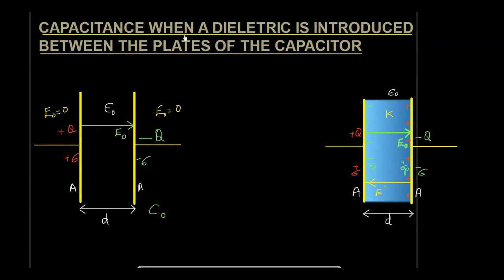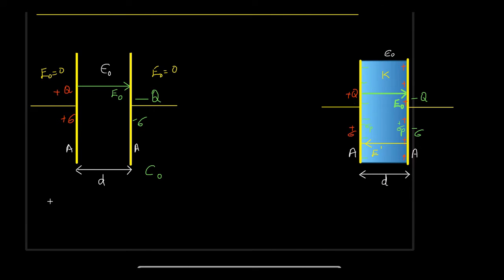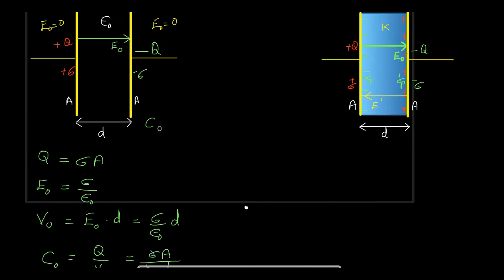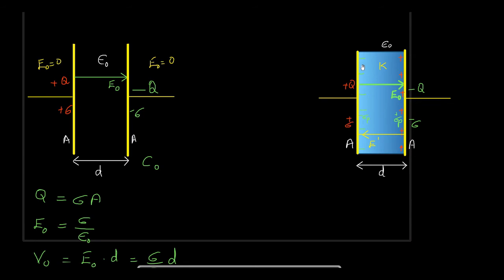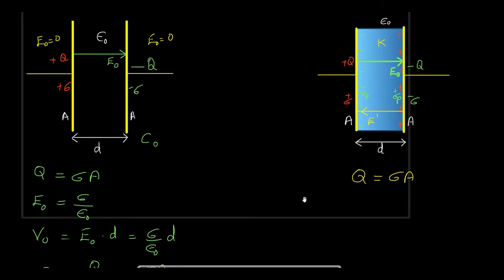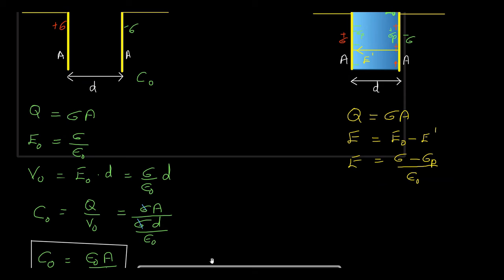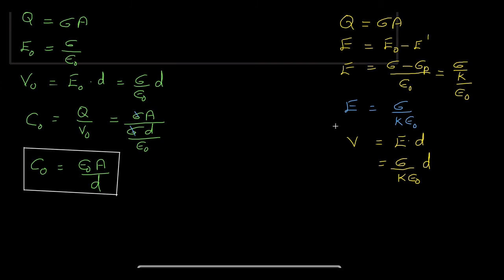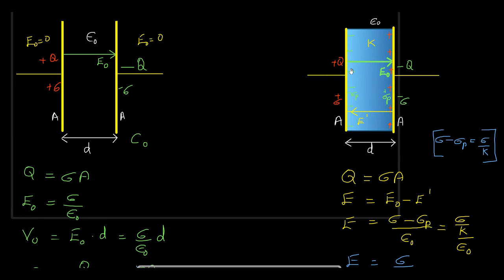Capacitance of the Parallel Plate Capacitor with a Dielectric Medium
A Short Video in Physics which explains the Capacitance of the Parallel Plate Capacitor with a Dielectric Medium in between the Plates of the Capacitor. It is made for the Students of Higher Secondary Classes.